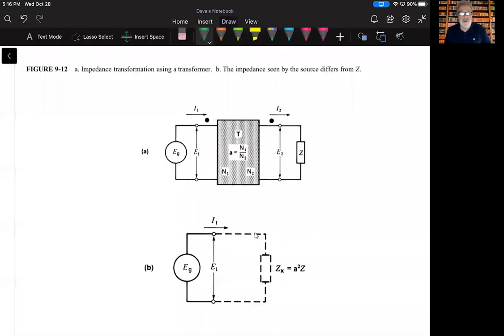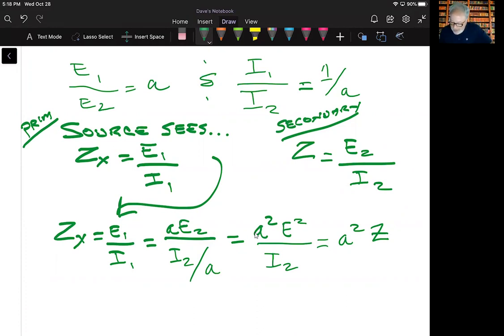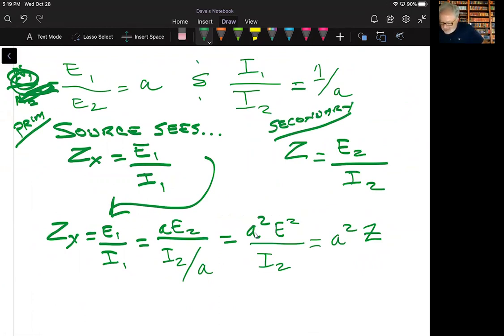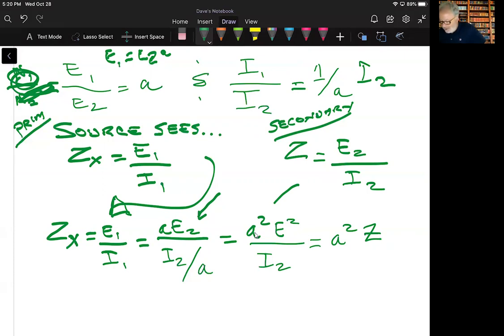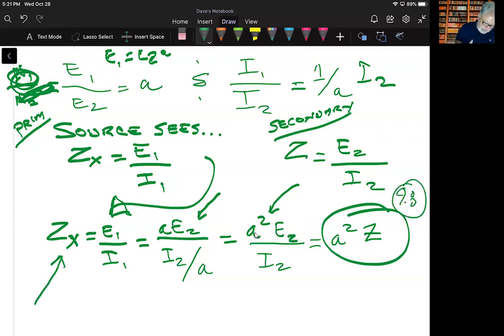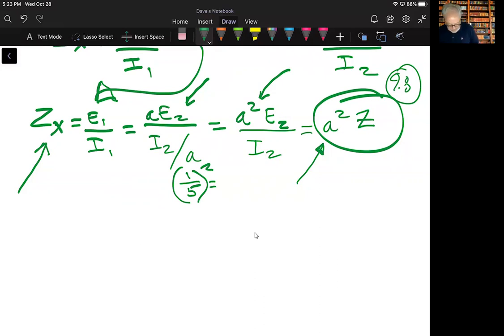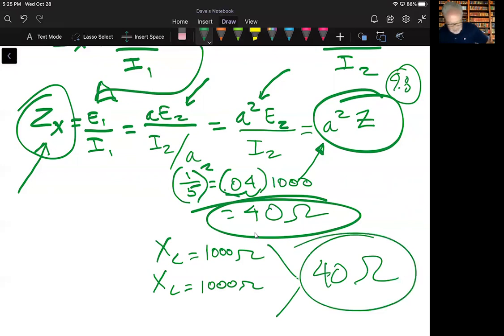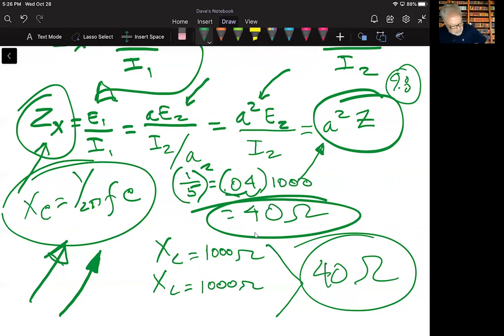Wildi_CH9_Sect.9.9_Impedance Ratio